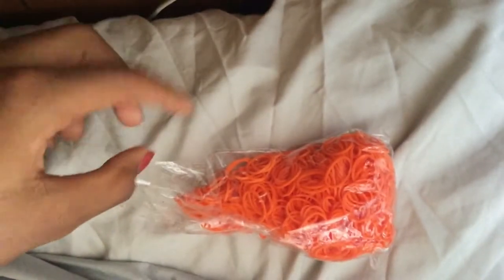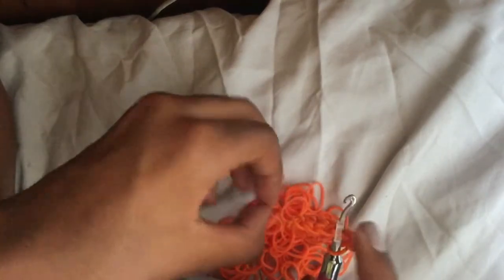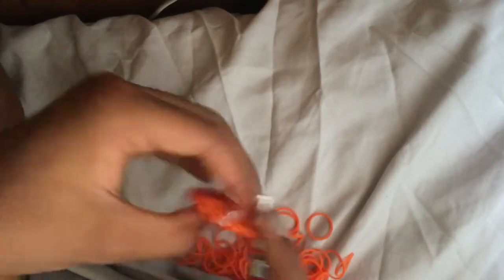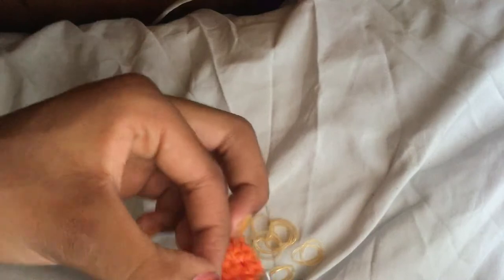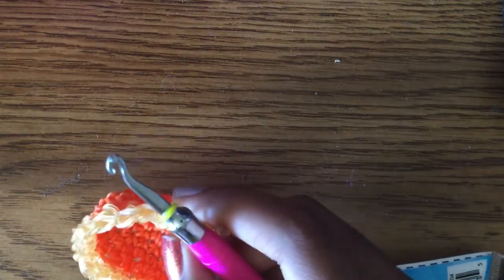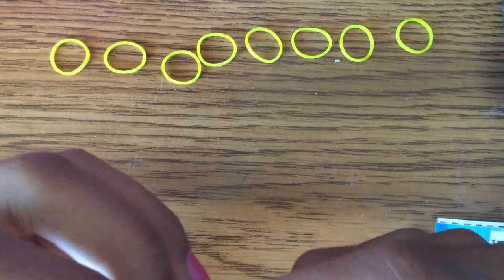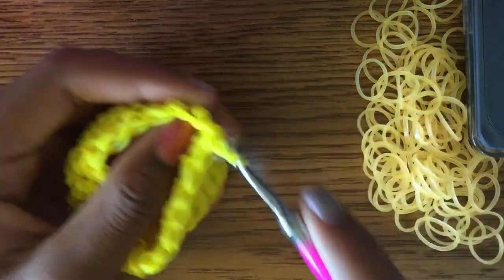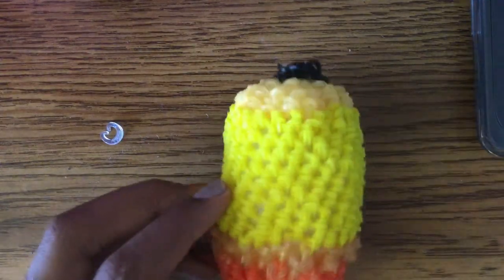Loomigurumi pencil design |rainbow loom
I hope y’all enjoy this tutorial I know I don’t post much but I will post more soon and if you make this design I would love it if you showed me at my instagram (@Looming_by_artusy)

pencil design
 Things you’ll need:                     Band count:
A hook                                          The eraser:96
Rubber bands.                            The metal part:40
A s clip c clip or stitch marker|   The painted part:200
                                                        The wood part:48
                                                         The lead part:12
                                                  All together:396
eraser
 make a cap band of 6
increase around (12)
increase every other (18)
increase every 3rd (24)
2 rows of single’s (24)
 metal part
Do one row of normal stitch’s and grab only the front part of the stitch( I recommend watching the video for this part) when your done you should still have 24 and now you can just do one normal row when Your done you should still have 24
Painted part
For the first row take The inner part of the stage and go all the way (24)
9 rows of singles (24)
wood parts
decrease every four stitch’s (19)
decrease every 3 (14)
decrease every other (10)
Now you want to stuff it
lead part
decrease all or until closed when your at the last two stitch’s pull a band throw both and pull every thing over and slip not it than hide the tail
Eyes (optional)
Take band and wrap them around your hook 4 time that pull them on a band and put the on and slip not them